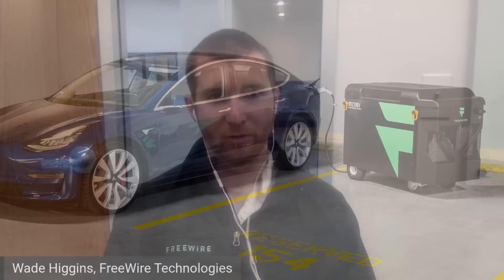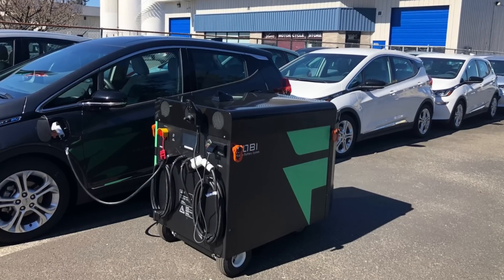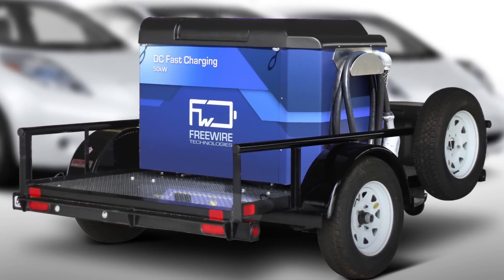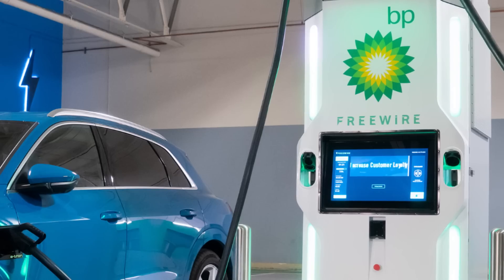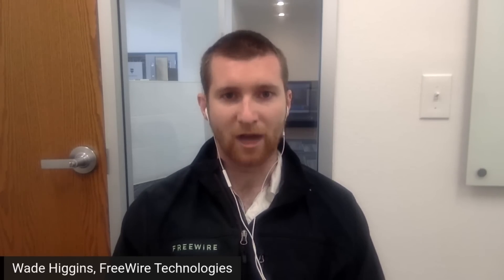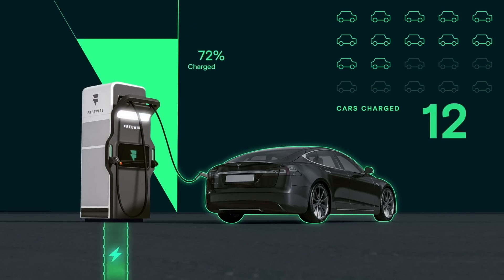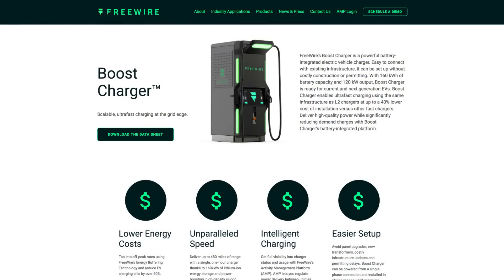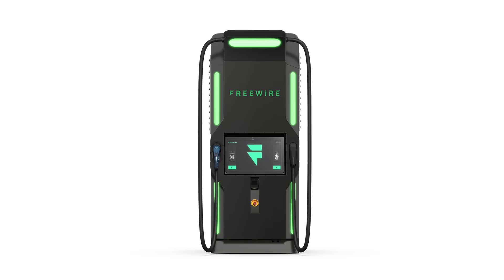How To Build an EV Charging Station Overnight - Autoline Exclusives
Building EV fast chargers can cost hundreds of thousands of dollars, and take months to complete. FreeWire Technologies provides clean, quiet mobile power and fast charging with a battery back up system that's easy to deploy, wherever and whenever you need it. Autoline’s west coast correspondent, Chase Drum, interviews Wade Higgins of FreeWire Technologies about what they’re doing to implement this new technology.